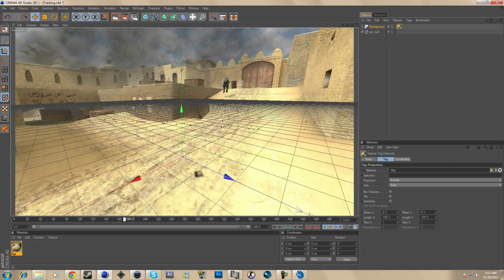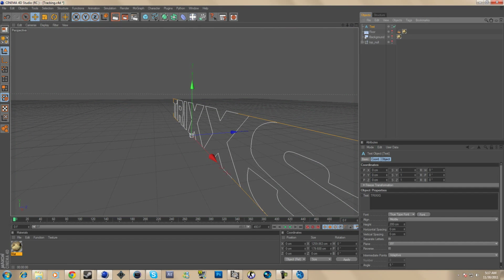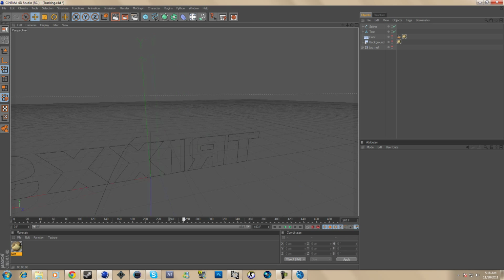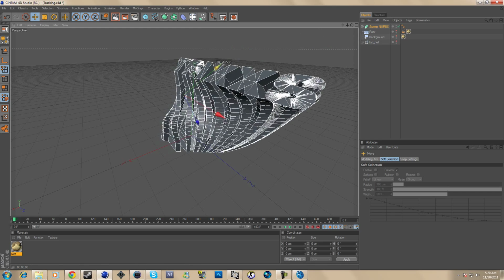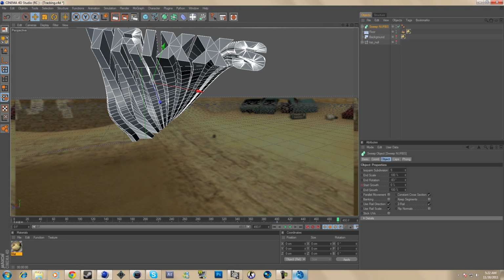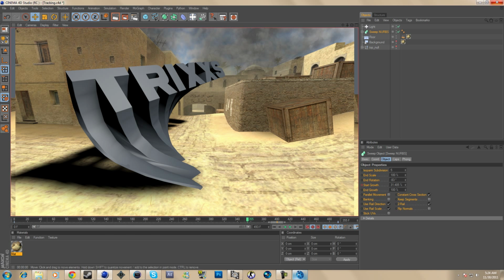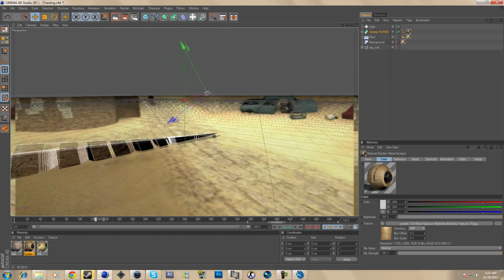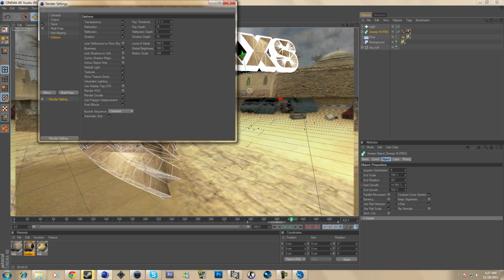Cinema 4D Text Spline / Sweep Animation | Tutorial Prt 2 | Motion Tracking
Like i said guys... I promised you guys a tutorial on how to do the sweep spline animation tutorial... Im sorry i couldnt upload this yesterday its because i had to go to work...

So heres a quick guidline tutorial on how do you it real easy... The Second Tutorial is in the making on how to add the 3D motion tracking with it...

If you want the Materials and Editing Pack...

Program Used - Cinema 4D R12

IMPORTANT NOTE